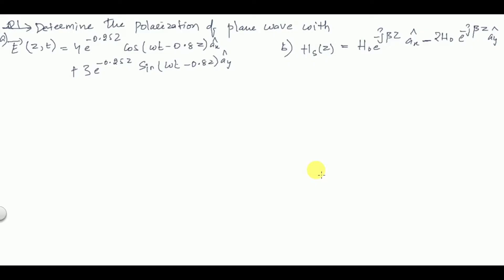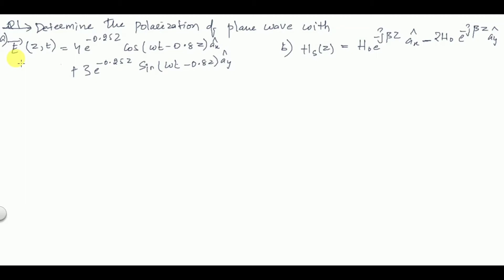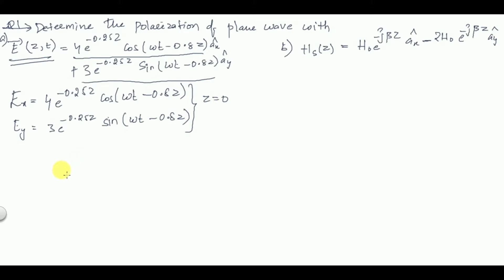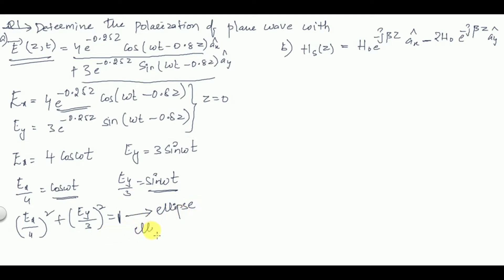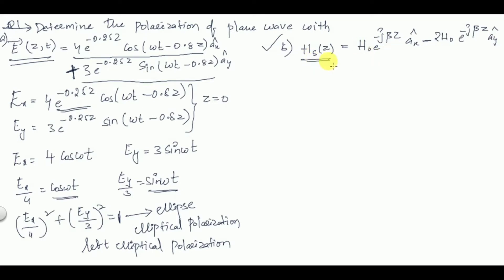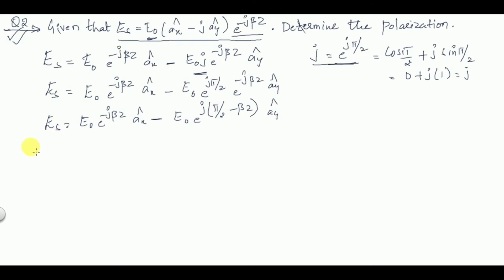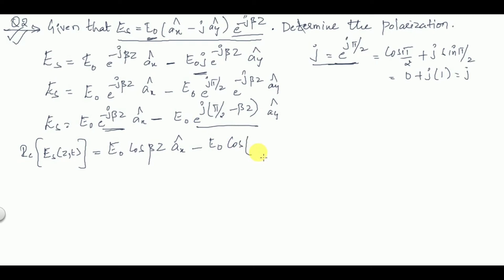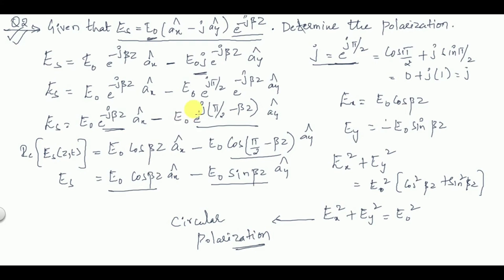Polarization Example Problems EMTL ECEGATE,IES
This  is another video for video series of Electromagnetics and transmission lines.In this video I have discussed example problems on
linear polarization
Circular polarization
Elliptical Polarization

 Happy Learning!!!